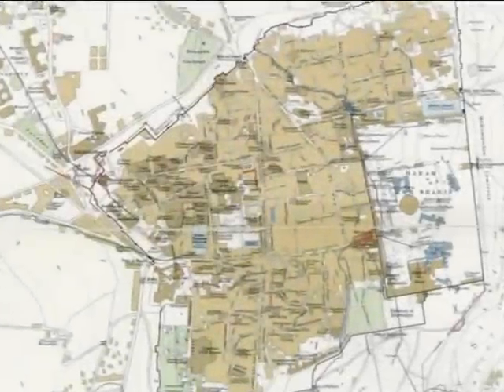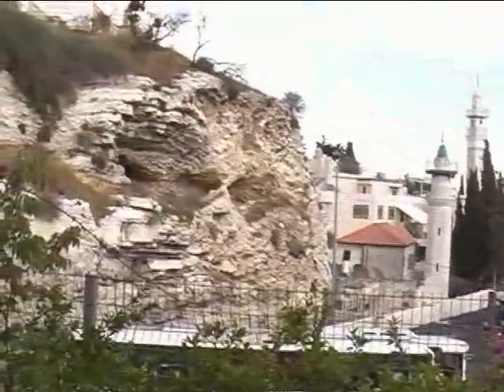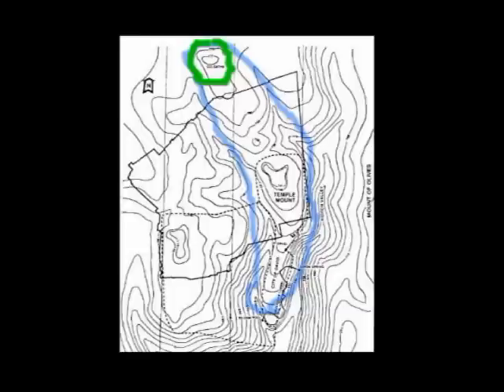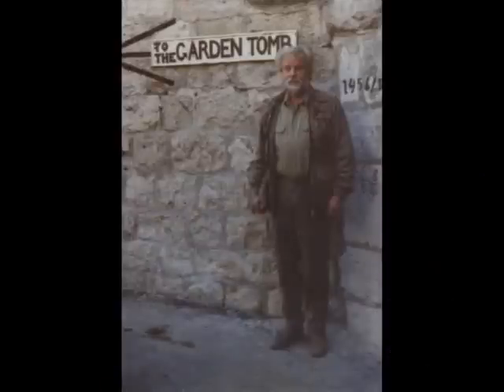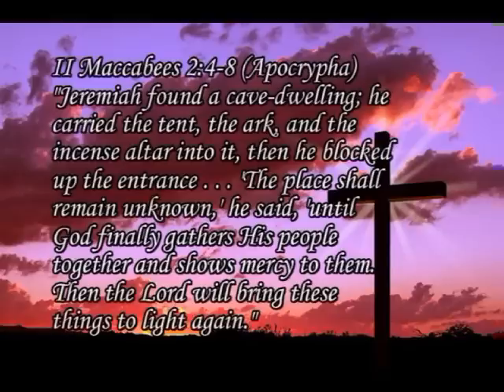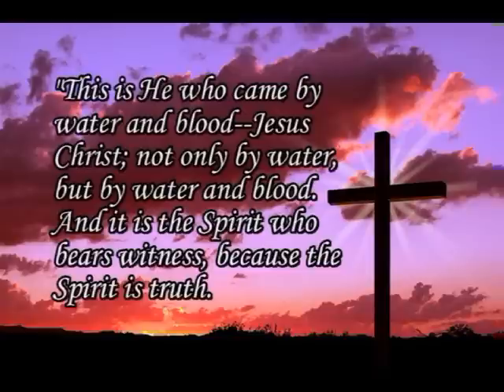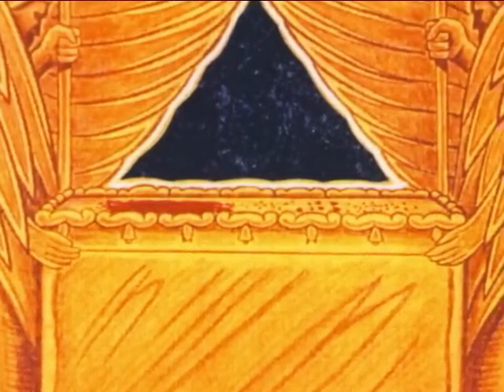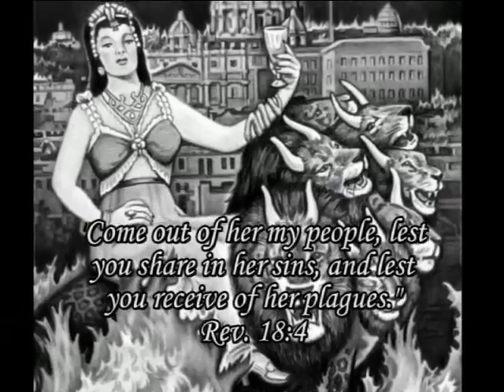Revealing God's Treasure - Ark of the Covenant - Found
North of Jerusalem, hidden in a cave, rests the Ark of the Covenant, found by Ron Wyatt thru the Lord's leading.  This discovery will be shown to the world during the mark of the beast showdown which is coming soon.  The ten commandments will be a testimony against the civil law which will be an attack against the Law of God.